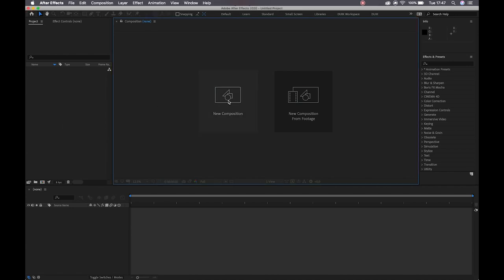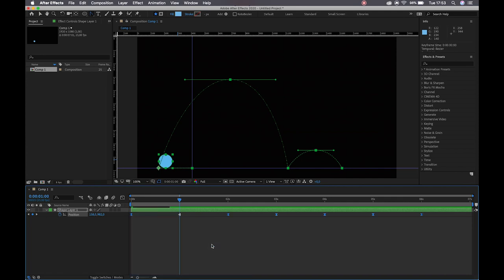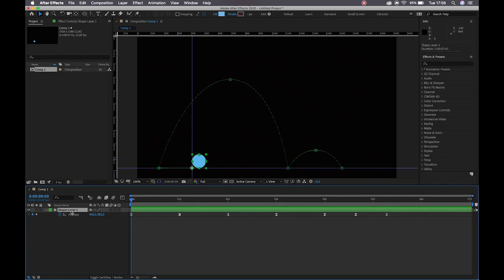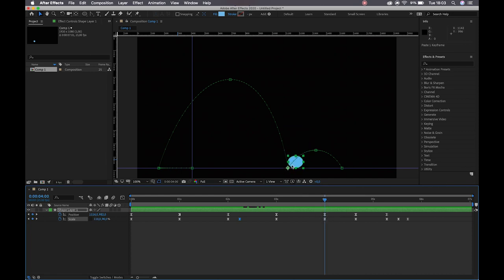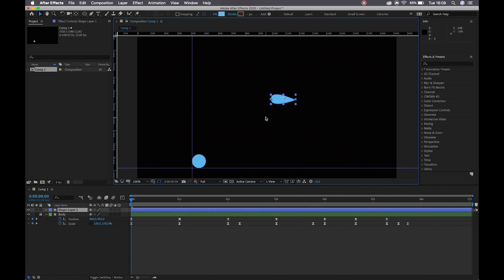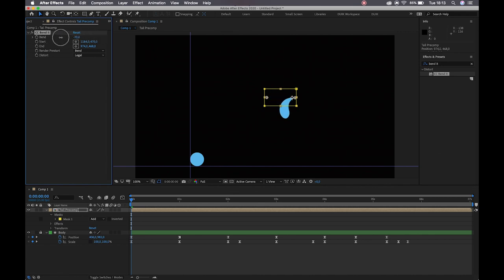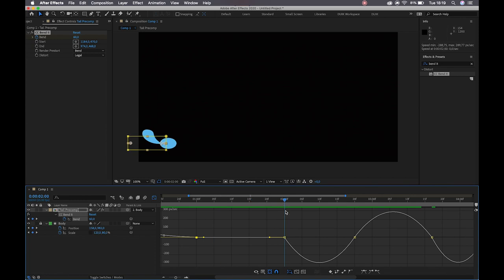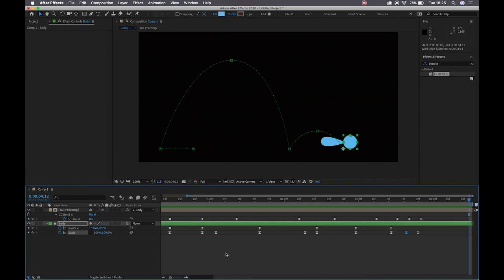Ball & Tail v2 0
In this video, we take a look at applying secondary and overlapping actions through the application of the CC Bend it effect.
This Ball and Tail video differs from the previous tutorial, as in the last one we used the Puppet Pin tool to create the bending effect. However, maintaining volume becomes quite a chore when using the PP tool.